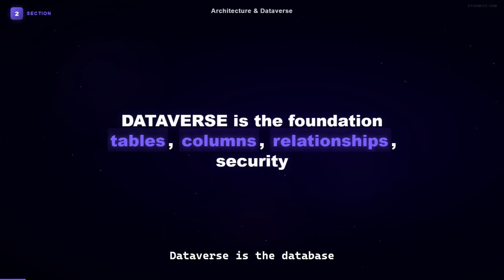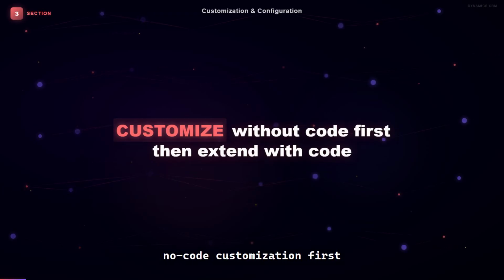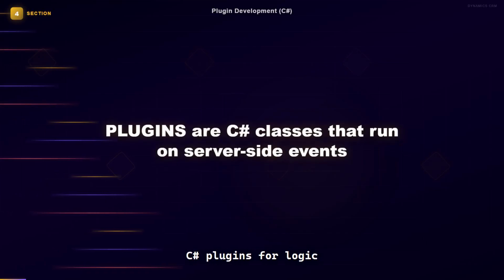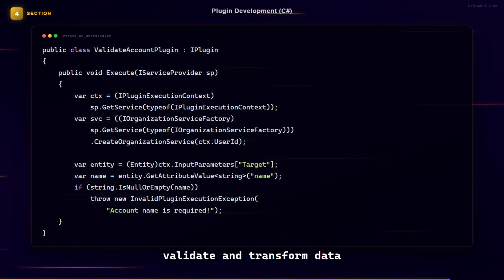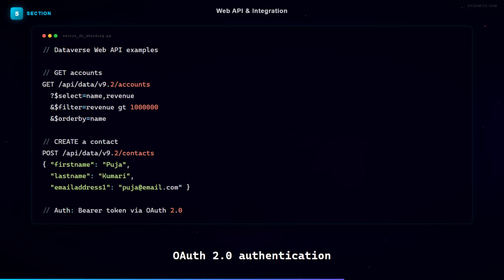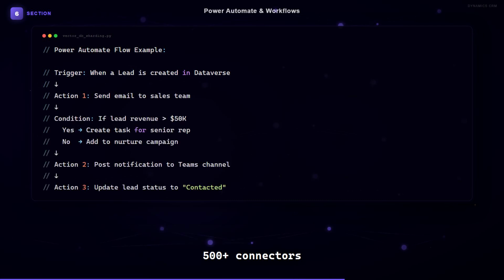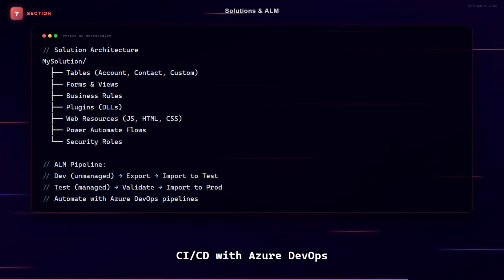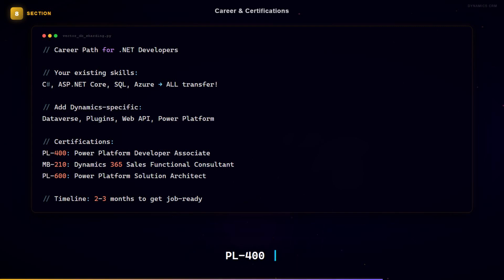dynamics crm developer guide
Learn Microsoft Dynamics CRM from scratch with this easy-to-follow tutorial. In this video, you'll understand the basics of Dynamics CRM, its features, modules, real-world use cases, and how businesses use it to manage customers, sales, marketing, and customer service.

Whether you're a beginner, a student, or preparing for a Dynamics CRM job interview, this tutorial will help you understand the core concepts in a simple way.

📌 Topics Covered:

- What is Microsoft Dynamics CRM?
- Key Features
- Modules Overview
- Benefits of Dynamics CRM
- Real-world Use Cases
- Career Opportunities
- Beginner Tips